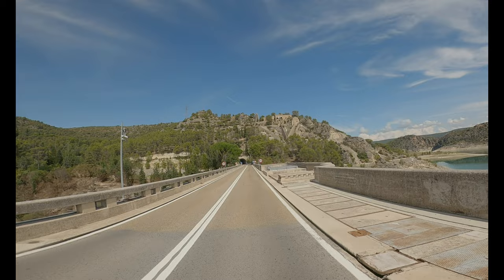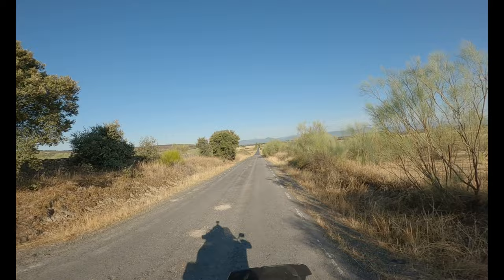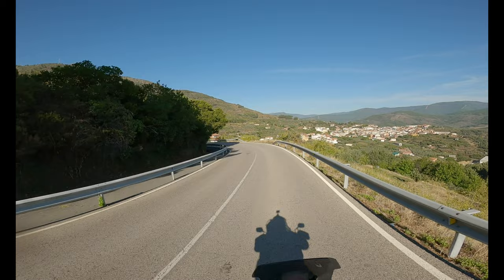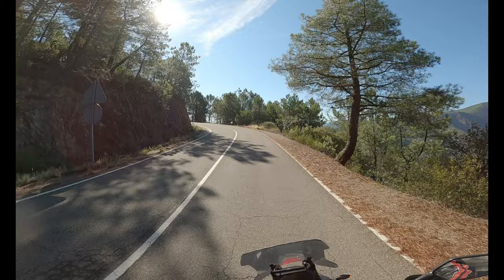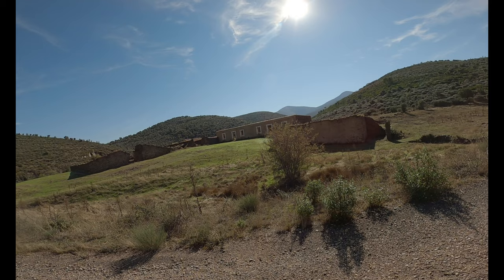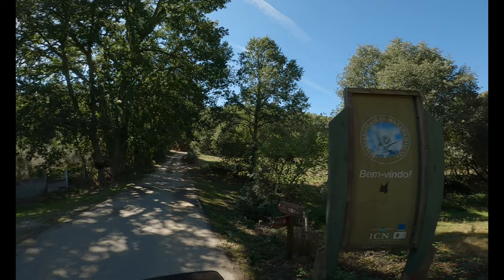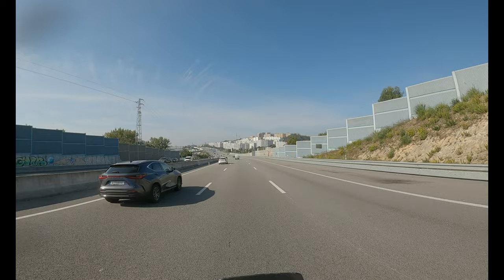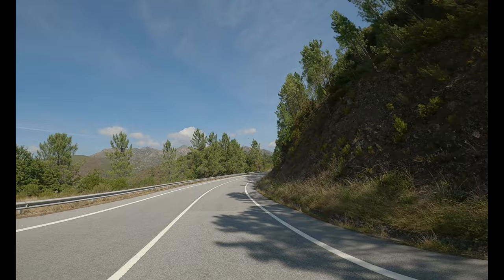European motorcycle trip - Pt 14 - Spain (No2)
We travelled on our trusty Honda NC750X "Nancy" and covered just over 15,000 Kilometers passing through Ireland, France, Belgium, Netherlands, Germany, Czech Republic, Austria, Switzerland, Italy, Spain & Portugal

This fourteenth video sees us continue along the CM2015 road to Chillarón del Rey where some bridge maintenance forced a lengthy detour but the roads were still pretty good as we continued West towards Madrid which is where we were to stay for a couple of days.
We continued through Madrid and into Portugal overnighting in Porto then heading North East to get back into Spain in the Northern region

Look out for the next video continuing our tour in Spain

For a lot more photos, information and a more detailed map of our track followed, check out our Polar Steps blog